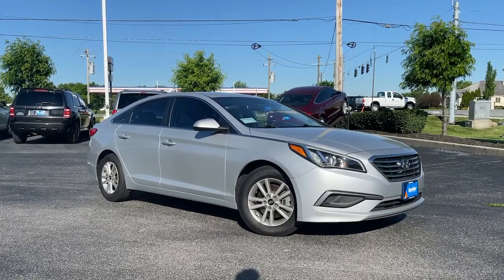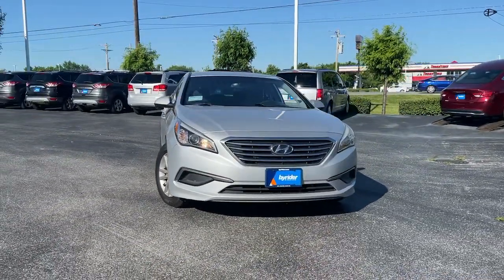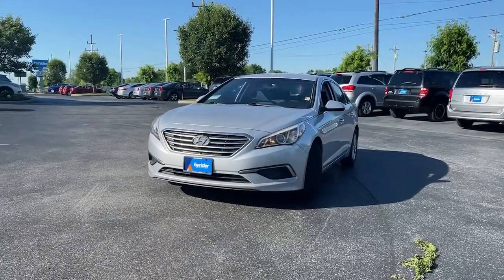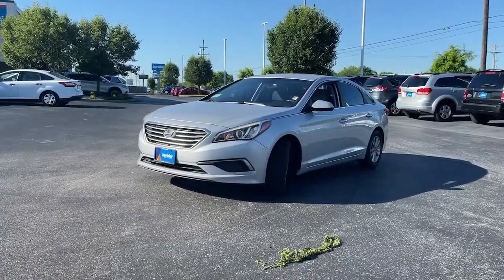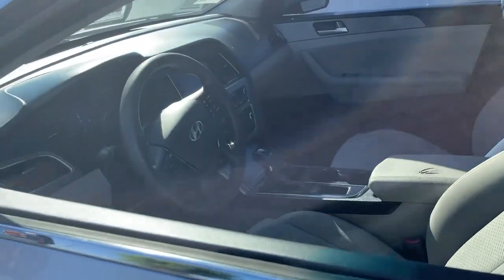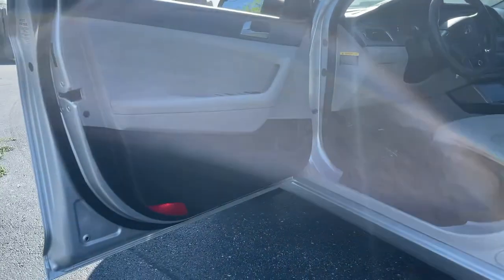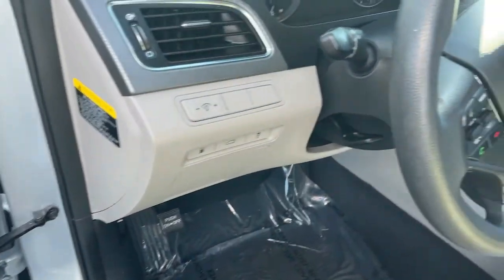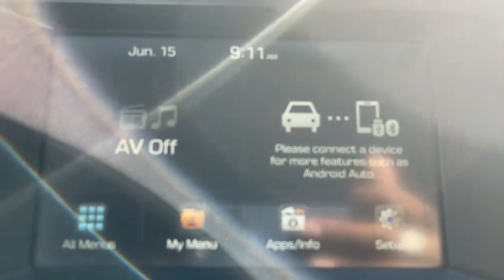2016 Hyundai Sonata Indianapolis, Beech Grove, Greenfield, Irvington, Lawrence, IN AFQ490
Symphony Silver Used 2016 Hyundai Sonata available in Greenwood, Indiana at Byrider Greenwood. Servicing the Indianapolis, Beech Grove, Greenfield, Irvington, Lawrence, IN area.
2016 Hyundai Sonata 2.4L SE - Stock#: AFQ490 - VIN#: 5NPE24AF6GH269918

Byrider Greenwood
1703 US 31 S

IIHS Top Safety Pick+, Top Safety Pick+. Scores 38 Highway MPG and 25 City MPG! This Hyundai Sonata boasts a Regular Unleaded I-4 2.4 L/144 engine powering this Automatic transmission. YES Essentials Premium Cloth Seating Surfaces, Window Grid And Roof Mount Antenna, Wheels: 16 x 6.5J Aluminum Alloy.*This Hyundai Sonata Comes Equipped with These Options *Valet Function, Urethane Gear Shifter Material, Trunk Rear Cargo Access, Trip computer, Transmission: 6-Speed Automatic w/SHIFTRONIC -inc: OD lock-up torque converter, shift lock and SHIFTRONIC manual shift mode, Transmission w/Driver Selectable Mode, Tires: P205/65R16, Tire Specific Low Tire Pressure Warning, Systems Monitor, Strut Front Suspension w/Coil Springs.* This Hyundai Sonata is a Superstar! *IIHS Top Safety Pick+, Top Safety Pick+, KBB.com 10 Most Awarded Cars, KBB.com Best Buy Awards Finalist, KBB.com 10 Best Used Cars Under $15,000, KBB.com 16 Best Family Cars.* Visit Us Today *A short visit to Byrider - INC02 located at 1703 US 31 South, Greenwood, IN 46143 can get you a dependable Sonata today!